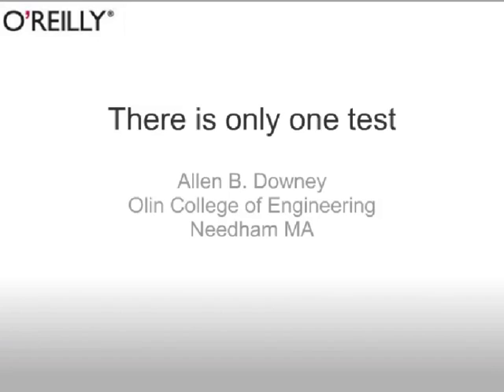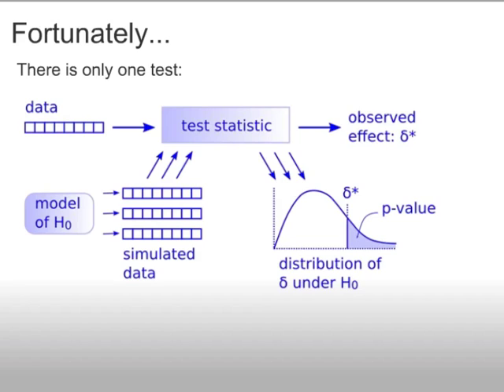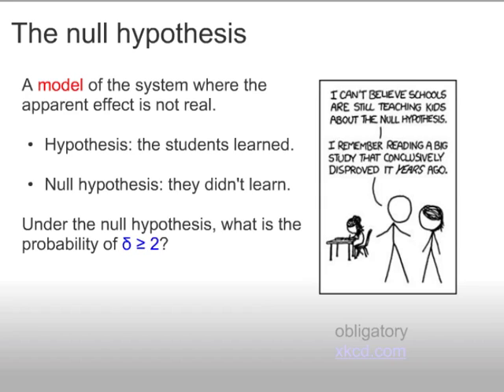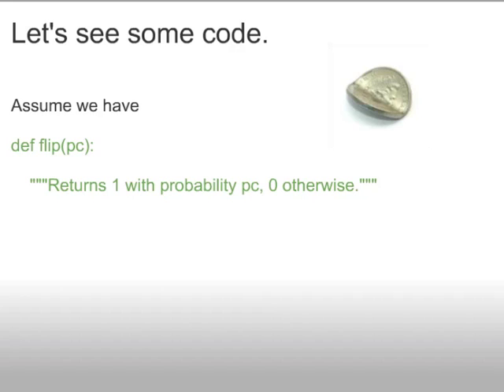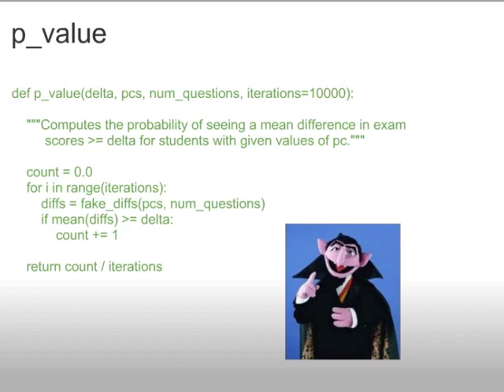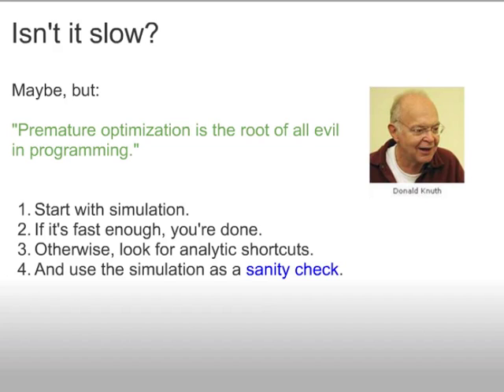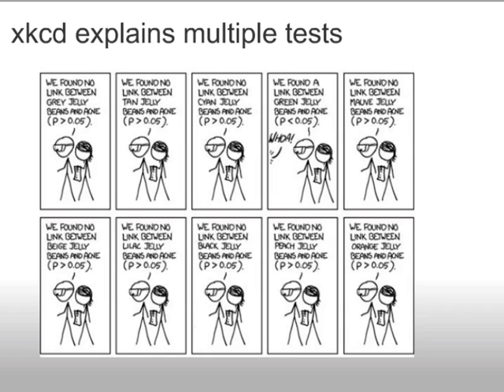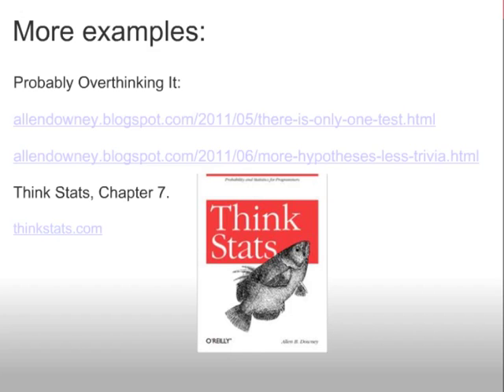There's Only One Test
Can I use a t-test if my data are non-normal? What if the sample size is small? What's an exact test? And how many tests are there, anyway?

People working with real data are often confused about hypothesis testing and paralyzed by the number of tests and their requirements. But for many common problems, you don't need specialized tests at all.

In this talk, I present a framework for using simple simulations to estimate p-values. This framework works well for a wide range of problems, which is why I say that there's only one test.

You don't need prior knowledge of statistics (and you might be better off without it). I show programming examples in Python, but the talk is accessible to anyone with basic programming skills.

About Allen B. Downey:
Allen B. Downey, author of Think Stats. Allen is a Professor of Computer Science at Olin College of Engineering. He has taught at Wellesley College, Colby College and U.C. Berkeley. He has a Ph.D. in Computer Science from U.C. Berkeley and Master's and Bachelor's degrees from MIT.